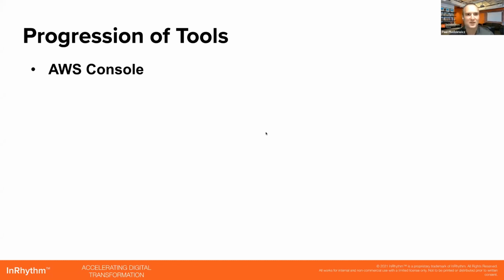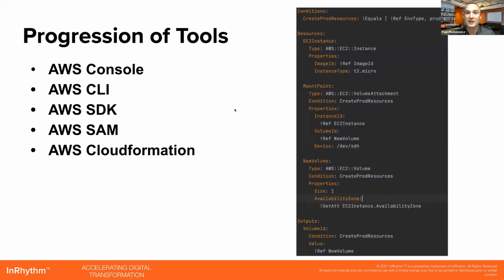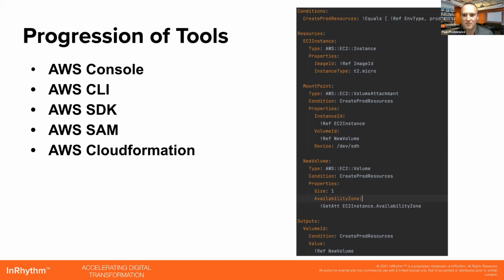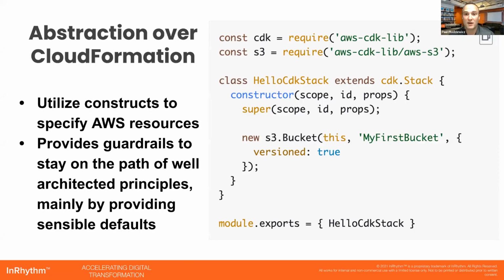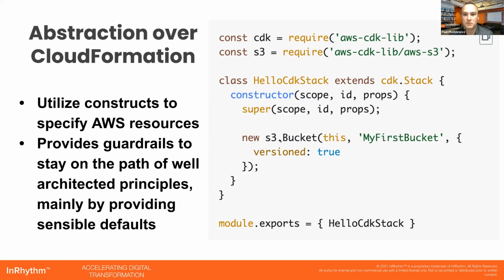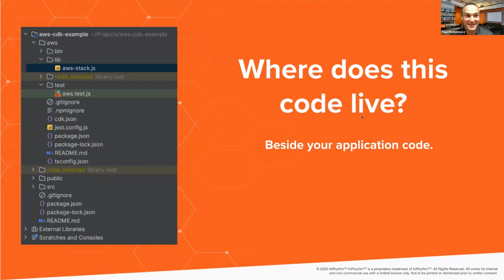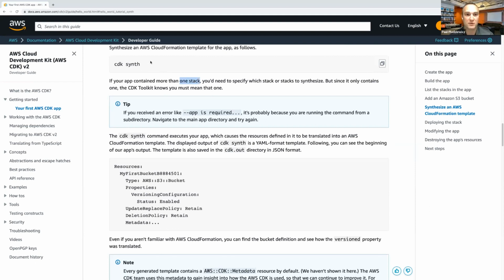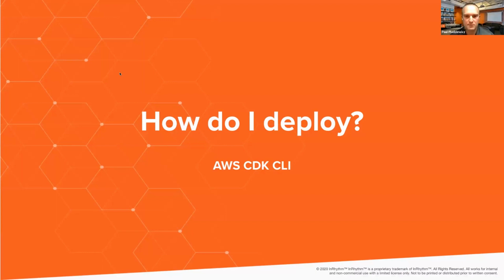Lightning Talk / AWS CDK / July 6th 2023 / Paul Pladziewicz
This week, InRhythm’s own Senior Software Engineer, Paul Pladziewicz is going to take us on a technical deep-dive industry look at AWS CDK and its associated best practices.